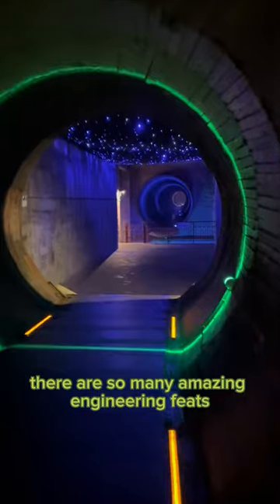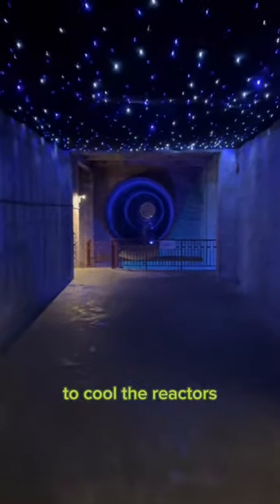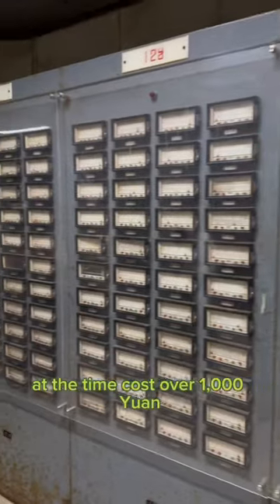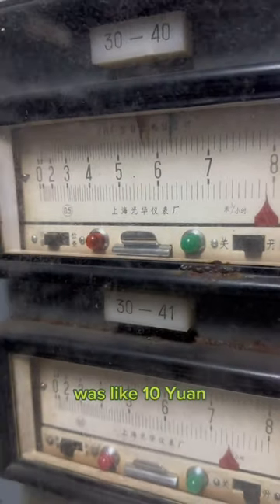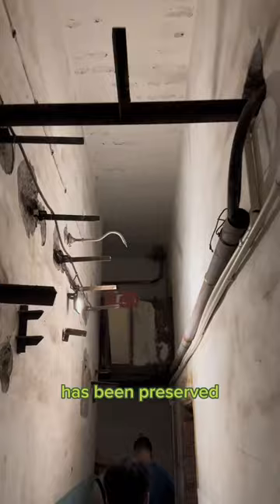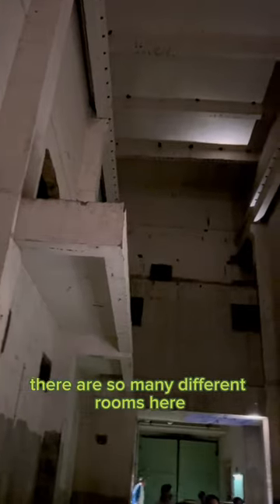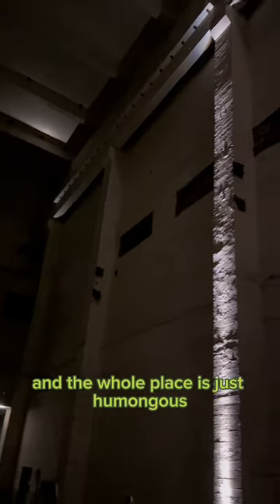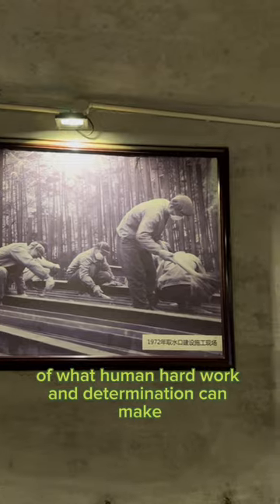Ep.68 | Inside an unfinished nuclear bomb factory (Part 2 of 2)